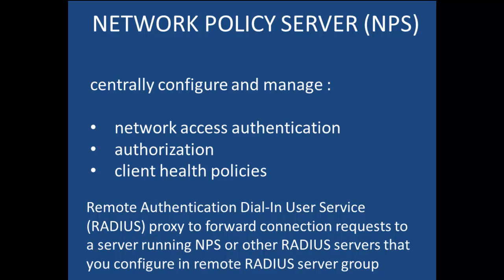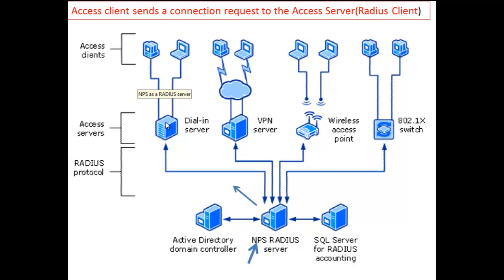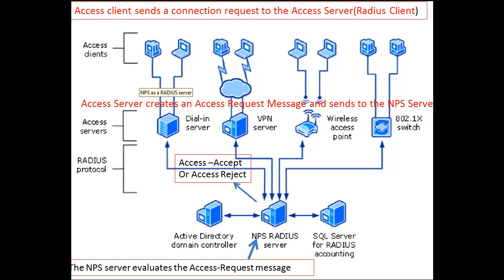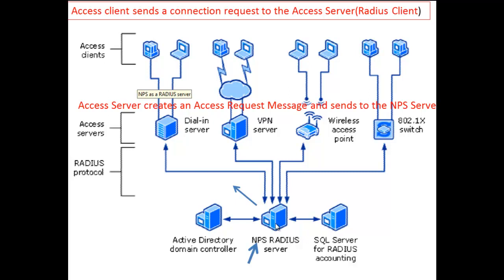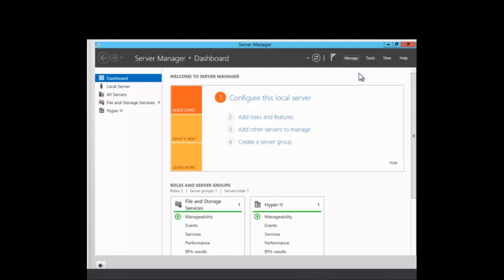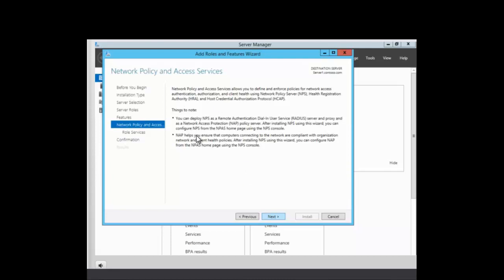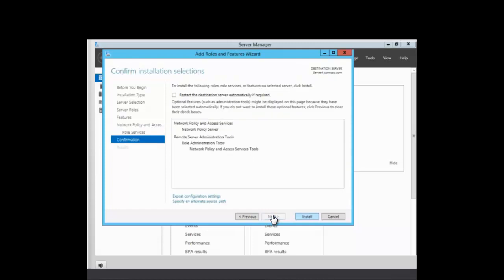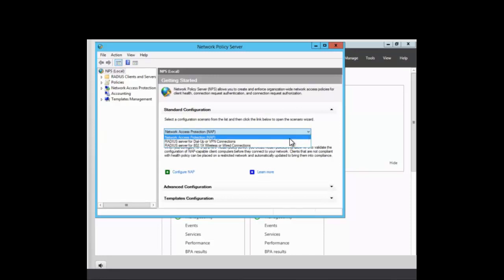NPS Installation - Etechtraining.com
Installing Network Policy Server